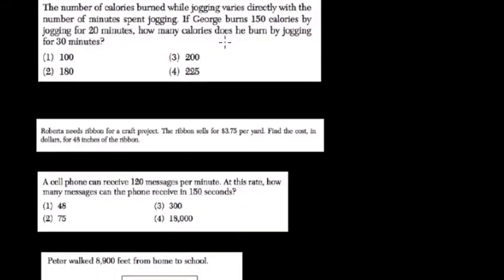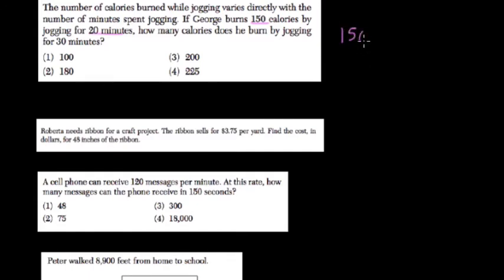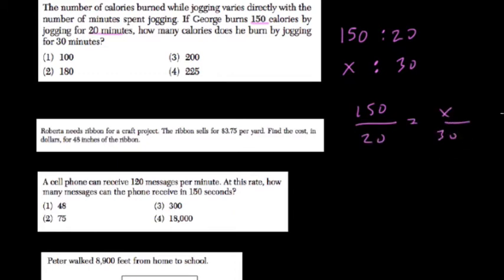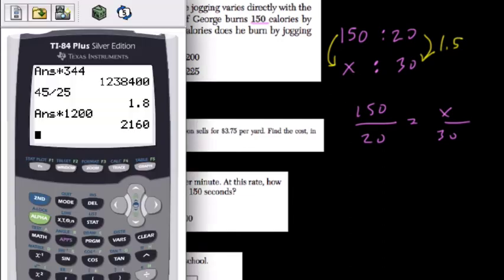Linear Modeling 6 Algebra Regents